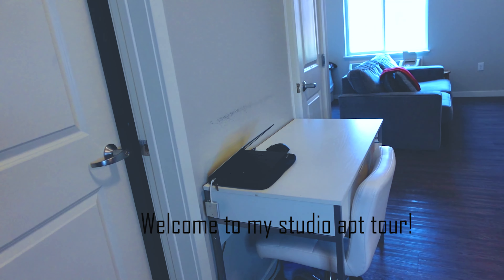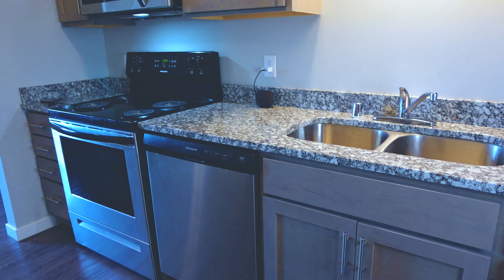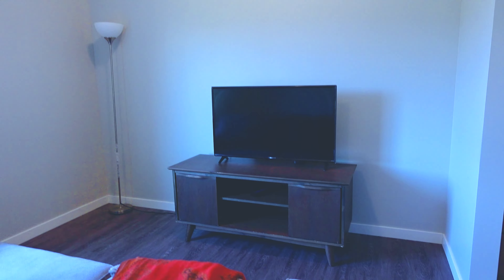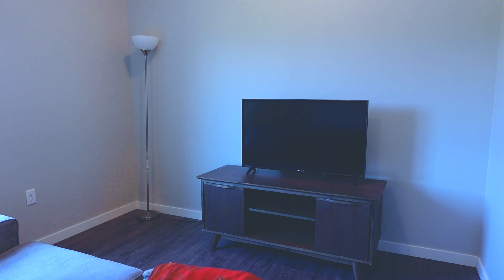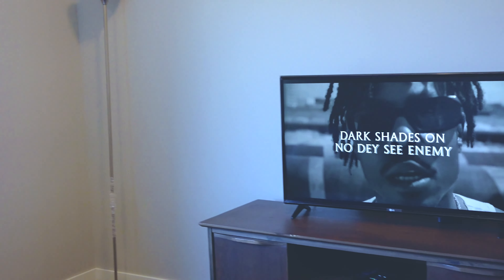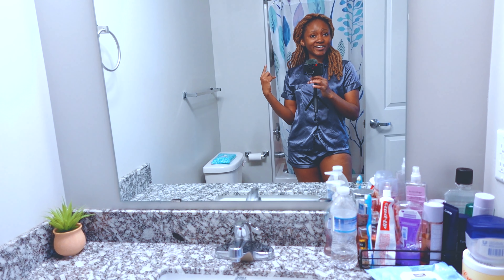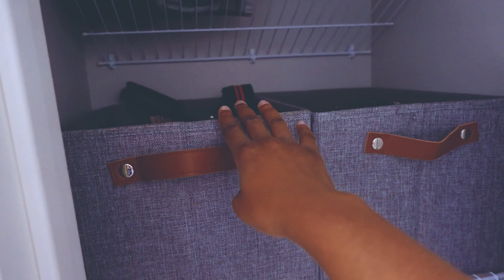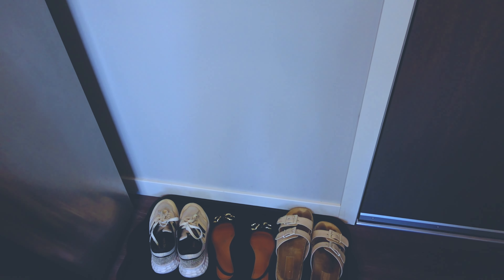Minimalist Studio Apartment Tour | Riri Okoro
Hi Guys!

Xoxo,
Riri